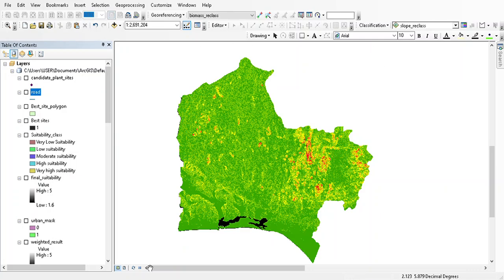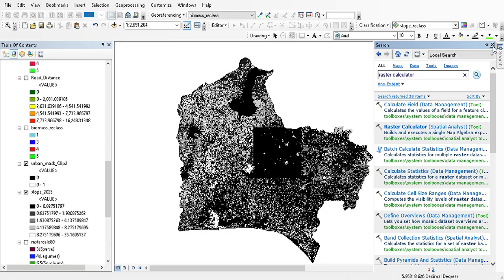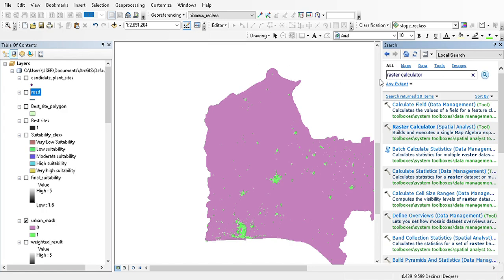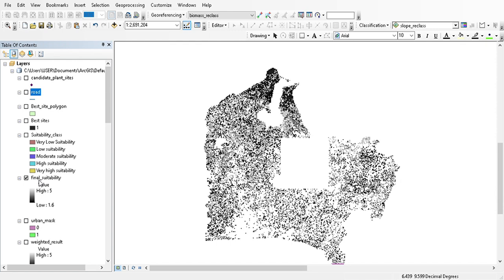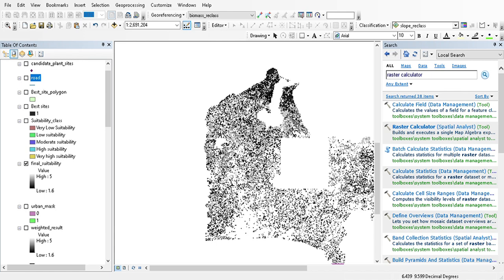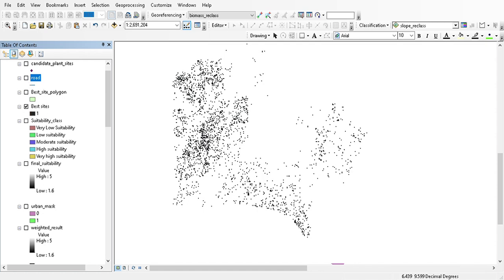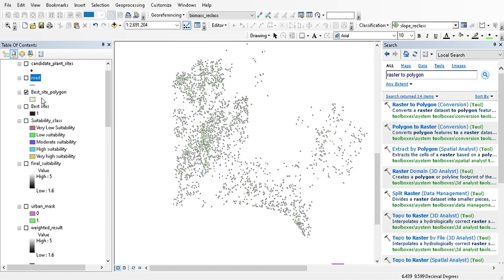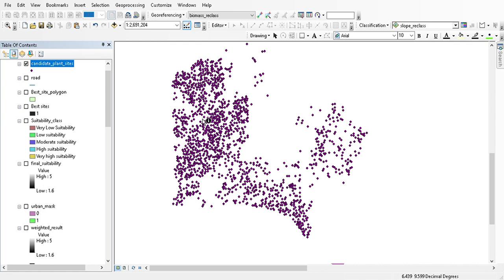MCDA-AHP Application in GIS Part 2